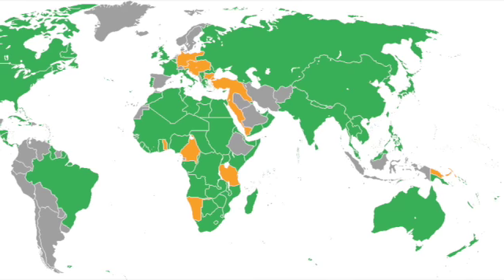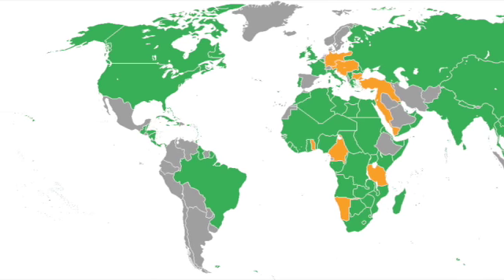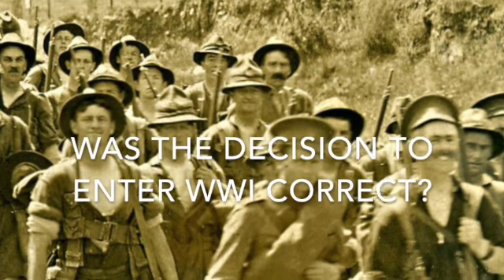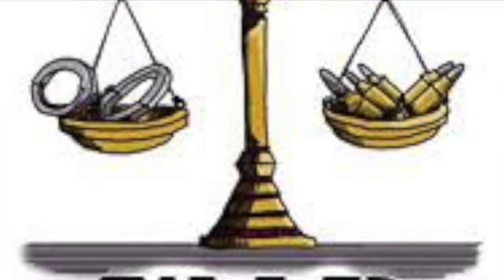My Movie 1